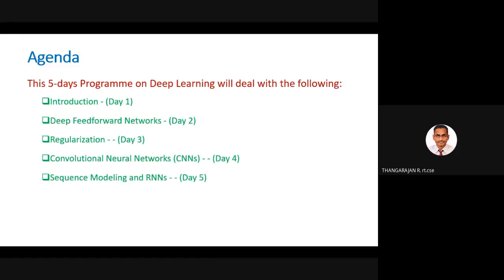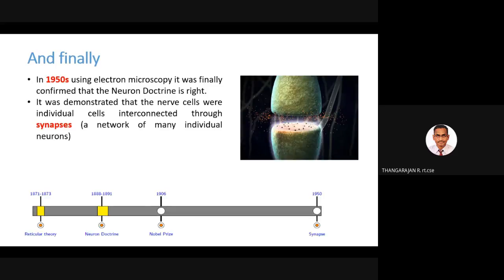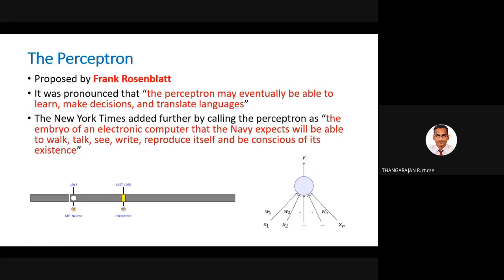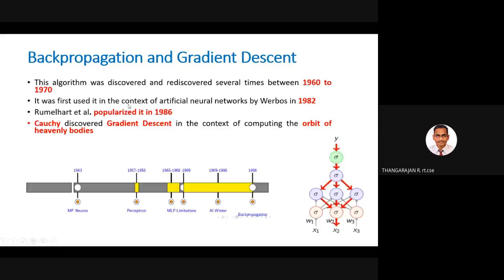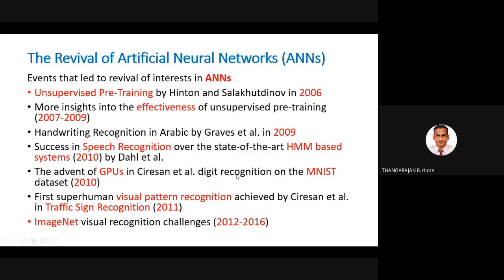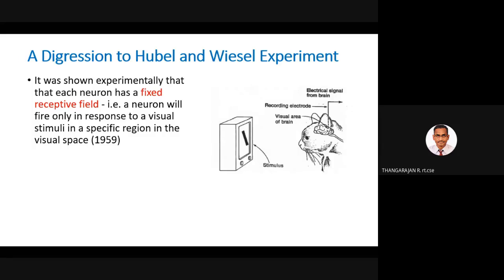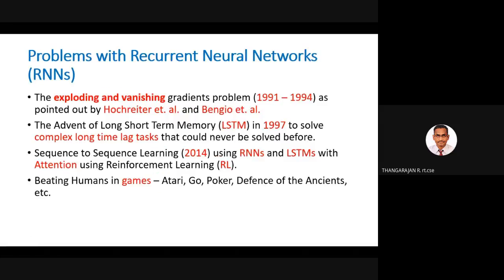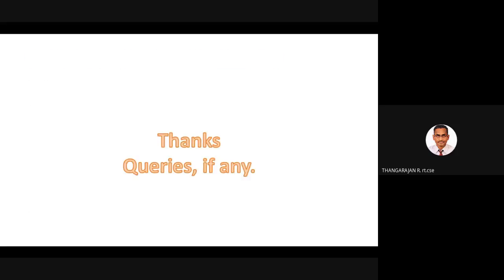Deep Learning 2020 06 07 at 23 03 GMT 7